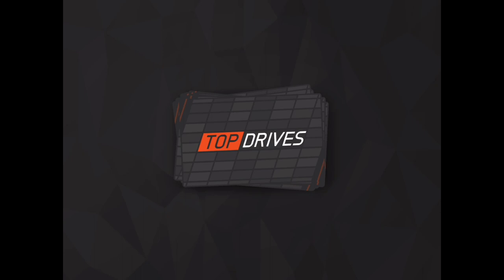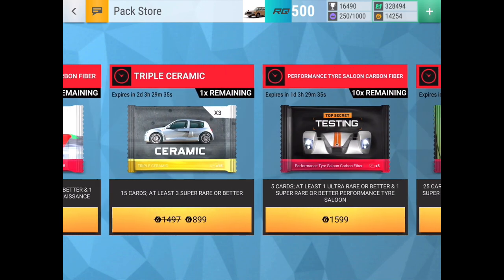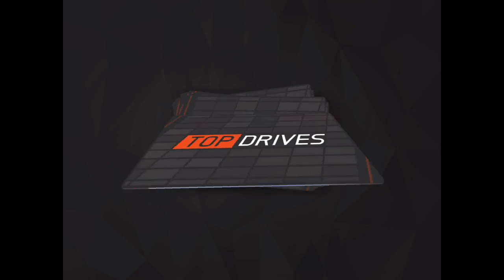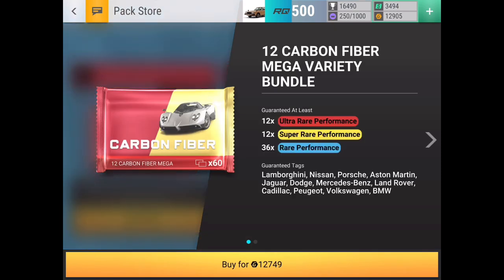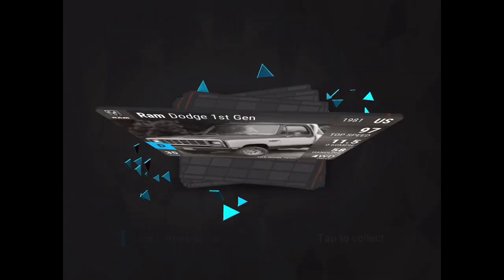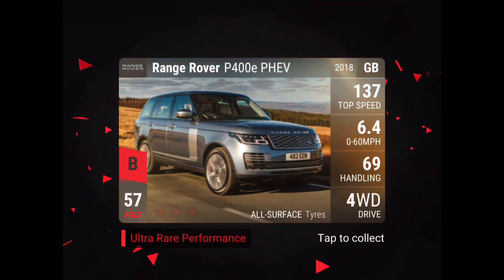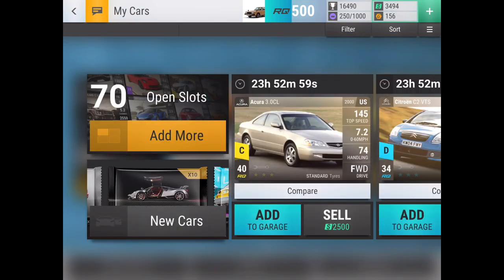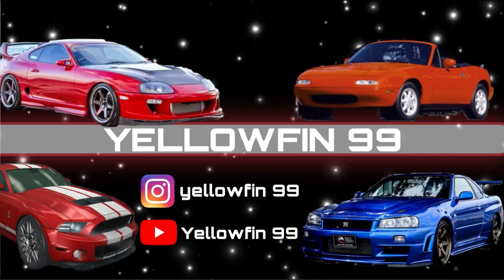The Christmas Carbon Fiber and Ceramic Pack Opening! (Top Drives Pack Opening)